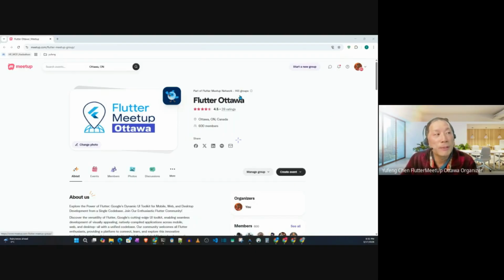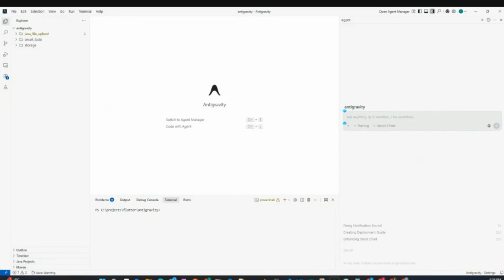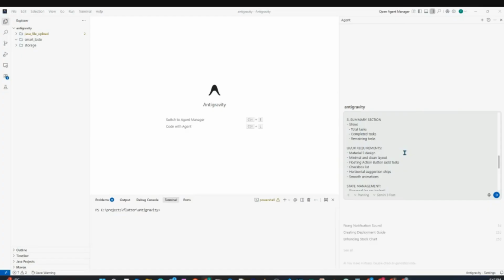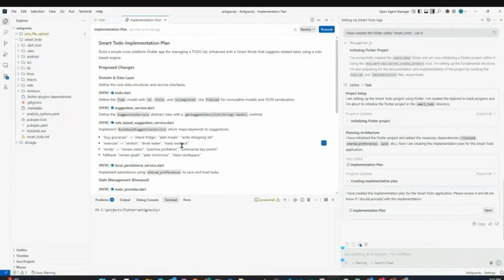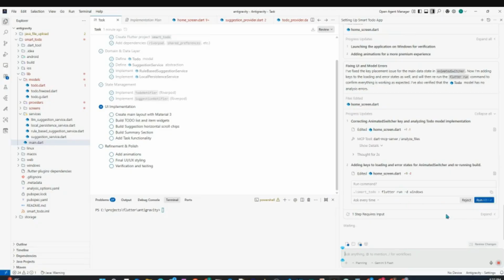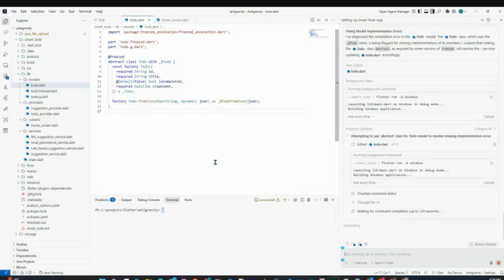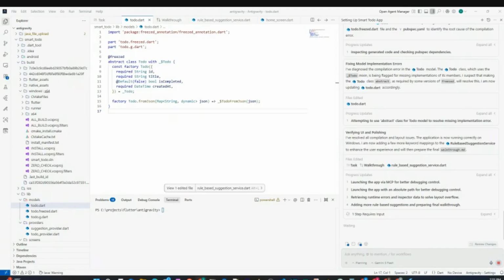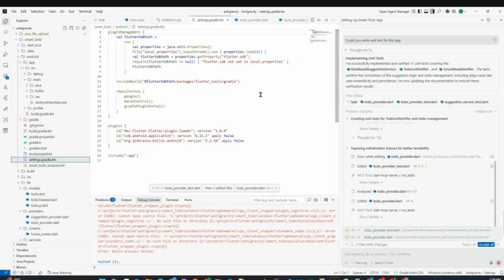Flutter + Google Antigravity: From Coder to Orchestrator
Are you still writing your own `ListViews`? The role of the developer is evolving from "builder" to "architect." Enter Vibe Coding—a paradigm where your primary tool isn't a keyboard, but your intent.

In this high-impact 1-hour session, we’re diving into Google Antigravity, a world-class agentic IDE. Unlike traditional assistants, Antigravity doesn't just suggest code; it acts. It plans, executes terminal commands, self-heals bugs, and even automates browser testing to verify its own work.

We’ll live-build a functional Flutter feature from a single prompt, demonstrating how to orchestrate multiple agents to handle the "drudgery" of development while you focus on the vision.